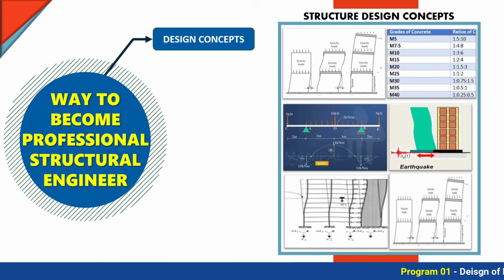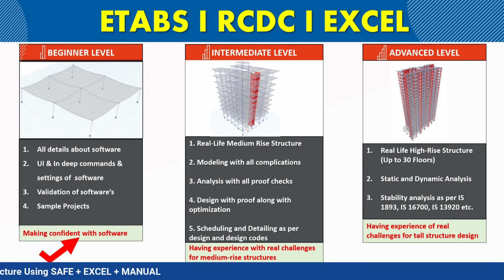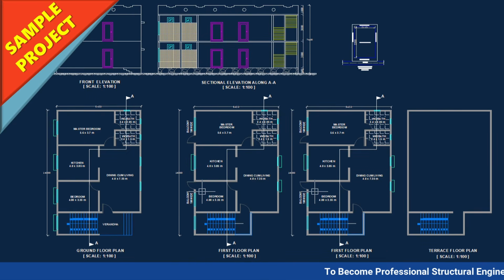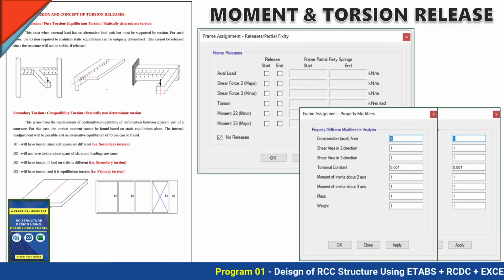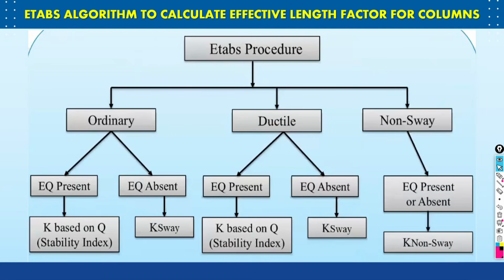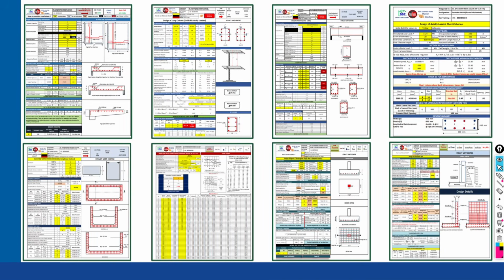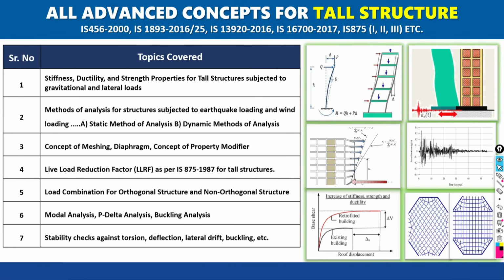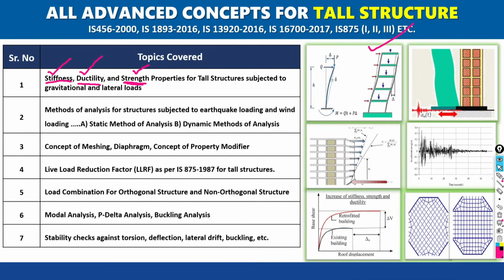DEMO SESSION - ETABS I RCDC I EXCEL I LIVE TRAINING PROGRAM I BATCH-19 I RC STRUCTURE DESIGN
About SSC: SSC provides professional training for civil engineering students/working professionals, to make them professional structural engineers. Our ongoing live training programs are:
📆 Course Duration: 2 Months
🕑 Daily Live Session: 1.5 to 2 Hours + Recorded Session (Life Time Access)
📜 Certification: ISO- 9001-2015 (Govt Approved Certificate)
📝 All Excel Sheets 📝
1. Excel sheet (Design of Isolated Rectangular Footing)
2. Excel Sheet (Design of One-Way Slab)
3. Excel Sheet (Design of Two-Way Slab)
4. Excel Sheet (Design of Axially Loaded Short Column)
5. Excel sheet (Design of all types of Beams)
6. Excel Sheet (Design of Staircase)
7. Excel Sheet (Wind Load by Force Coefficient Method)
8. Excel sheet (Design of Combined Footing)
9. Excel sheet (Design of Strap Footing)
10. Excel sheet (Design Basement Wall)
11. Excel sheet (Design of Stepped Footing)
12. Excel sheet (Design of Sloped Footing)
13. Excel sheet (Design of Cantilever Retaining Wall)
14. Excel sheet (Design of 2,3,4,5,6 Pile Cap)
15. Cost Analysis between PAD I STEPPED I SLOPED Footings